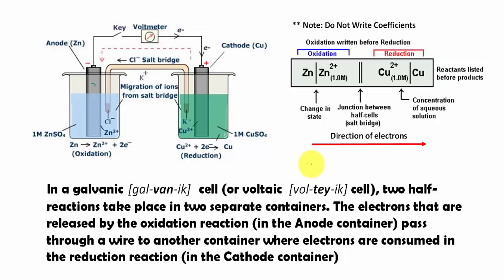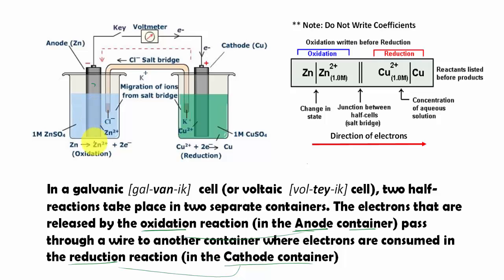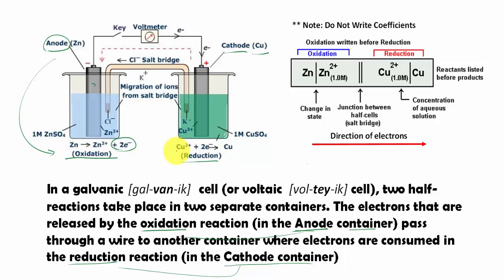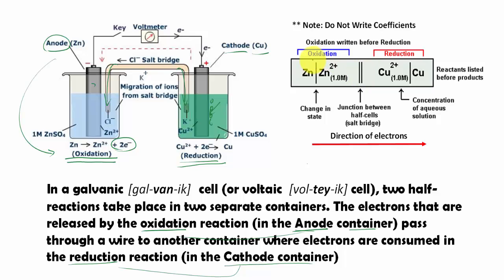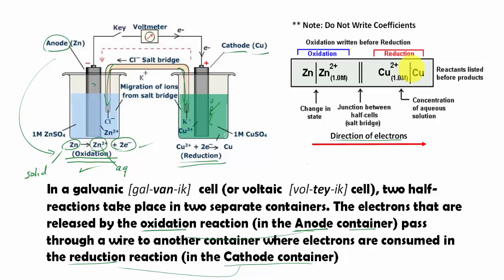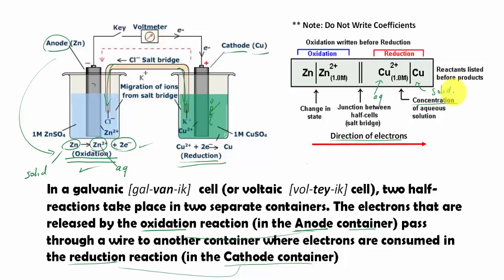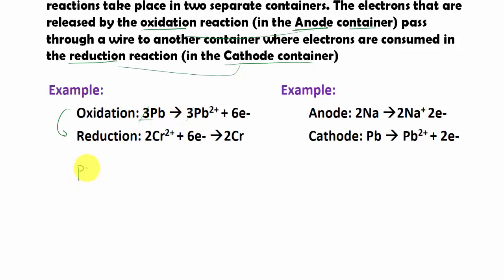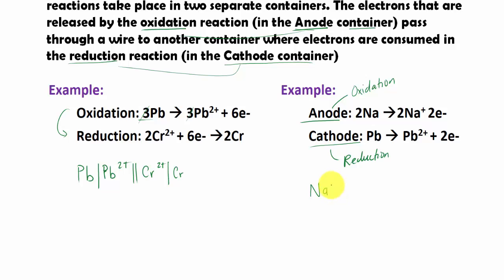Write voltaic cell diagrams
How do interpret half reactions into galvanic cell ( or voltaic cell) diagrams